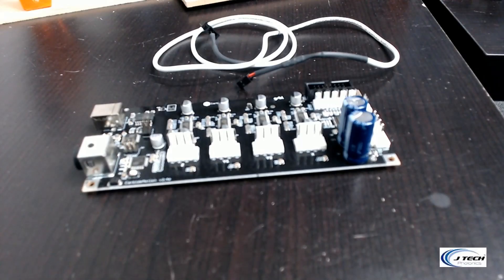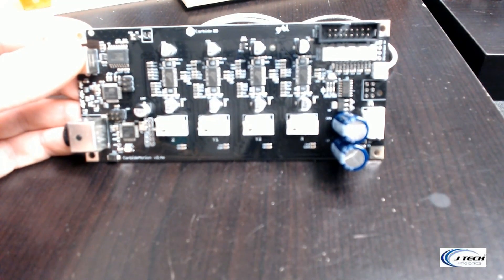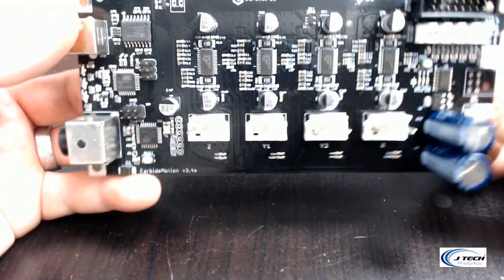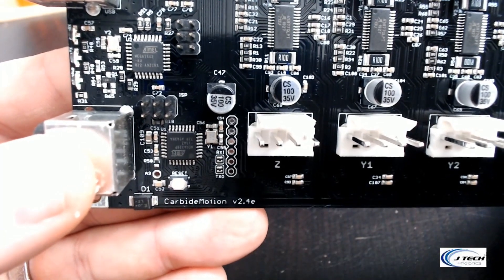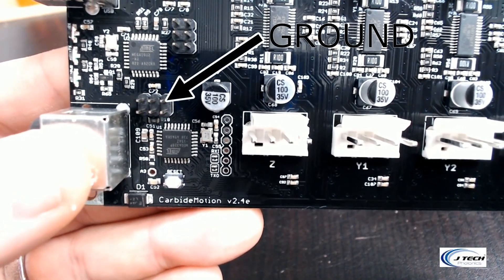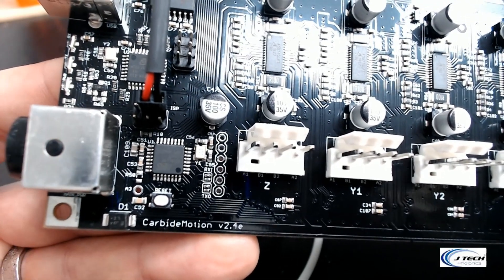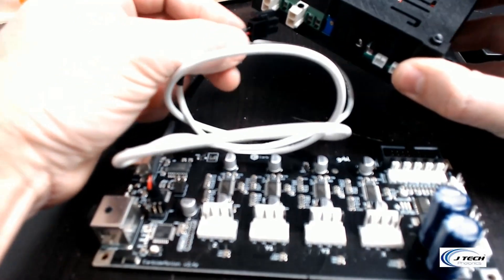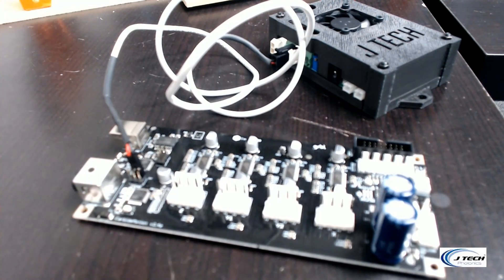Shapeoko3 Carbide Board ISP Connection for J Tech Photonics Laser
We ship our Shapeoko3 laser kits with a "press fit" connector to push into the PWM hole on the Carbide board.   If you have issues with this connection then here is the second place on the board that you can connect to.  It is the 6 pin "ISP" header on the Carbide board next to the power input.  Details on the laser upgrade for the Shapeoko3 by J Tech can be found here: